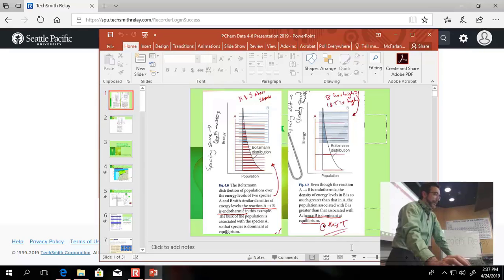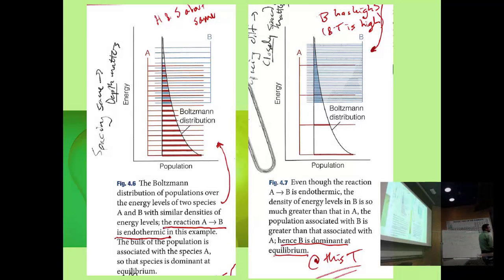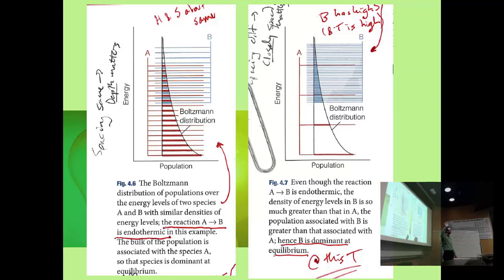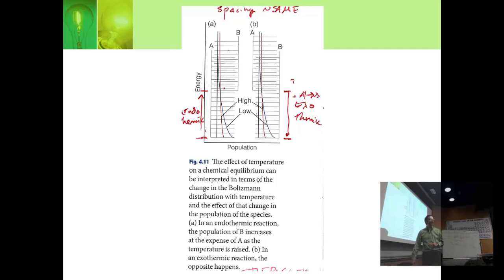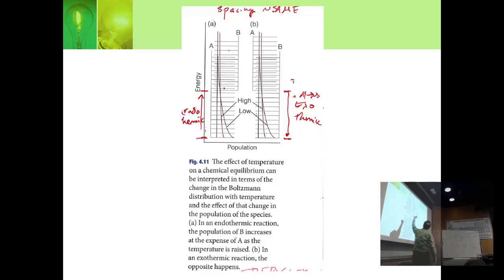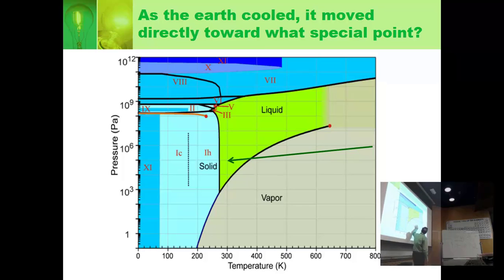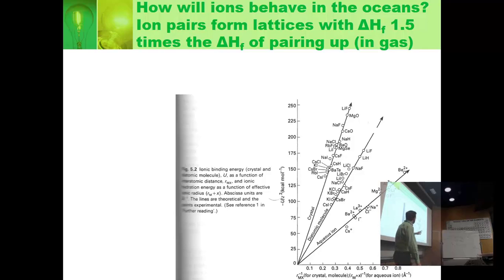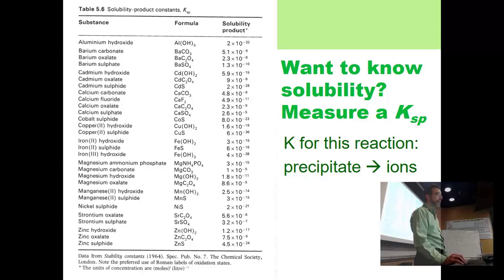Data Talk 2 Part 1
An introduction to how the phase diagram of water relates to natural history and how solubility constants work